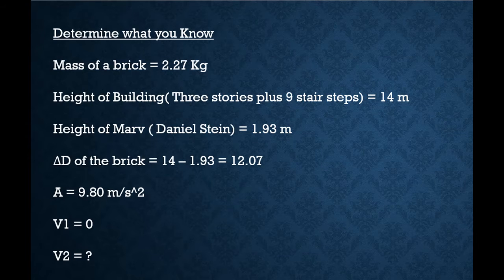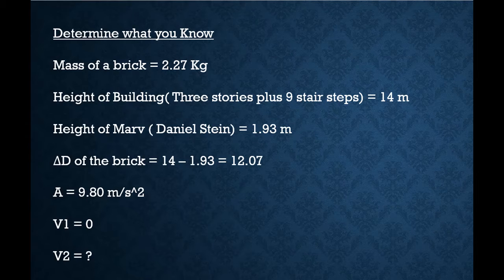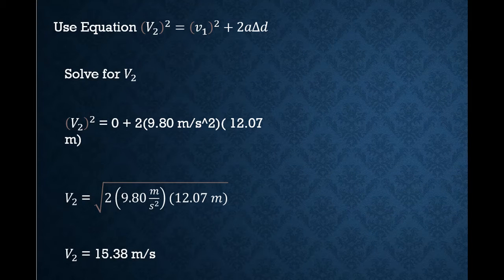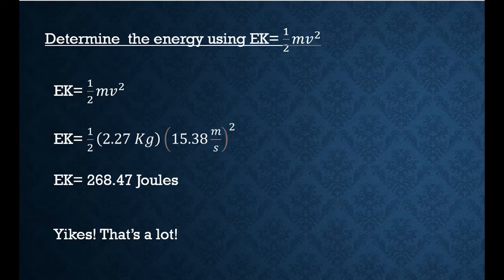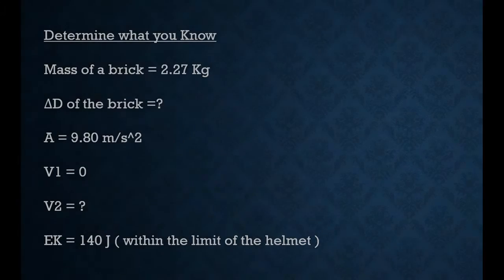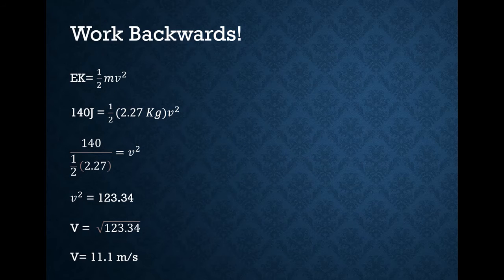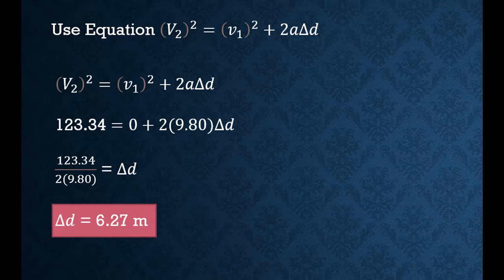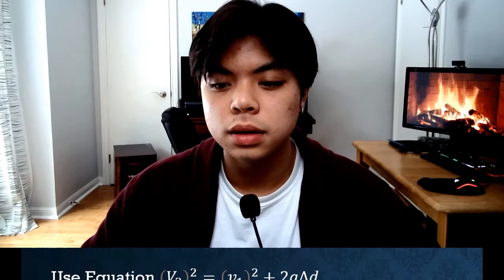Bad Pyisics In Home Alone 2